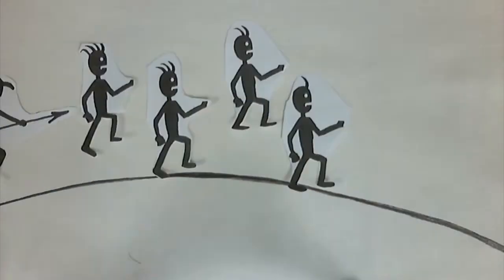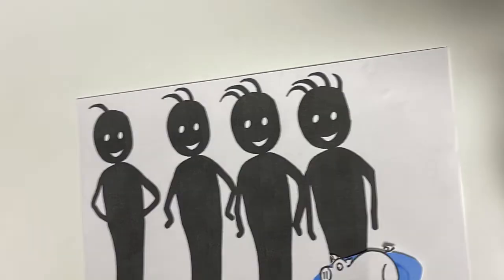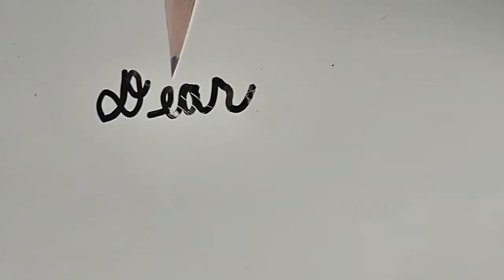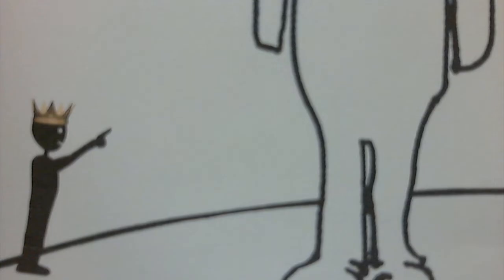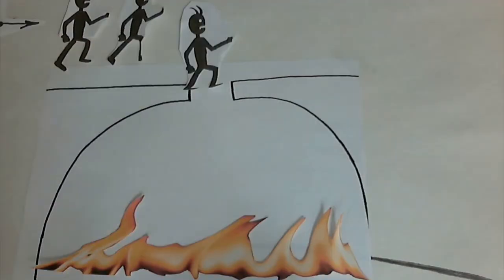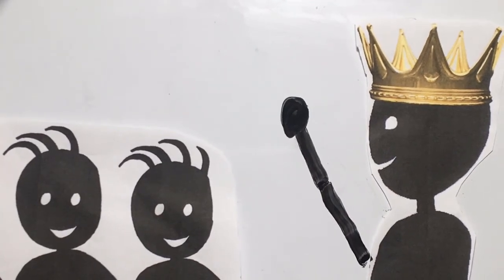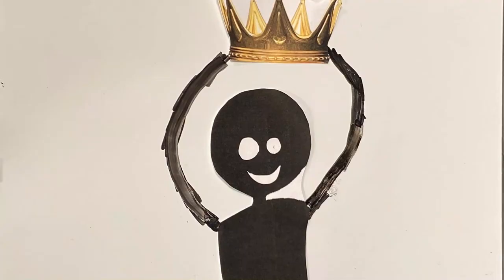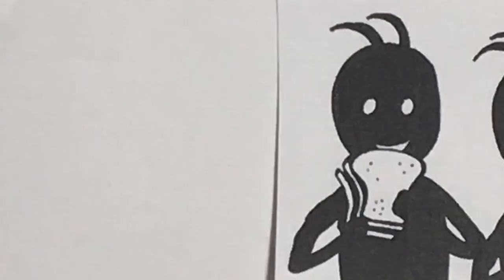The Diary of Nebby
Red House Bible Church's Animation Bible Camp film for 2022. Middle and high school campers created this stop-motion animation by working a couple hours each evening for 4 evenings.

The story is a light-hearted look at Daniel chapters 1 to 4 from the perspective of Neberkenezer.